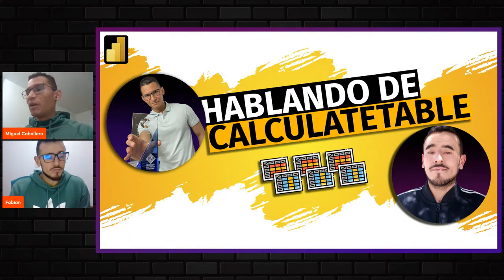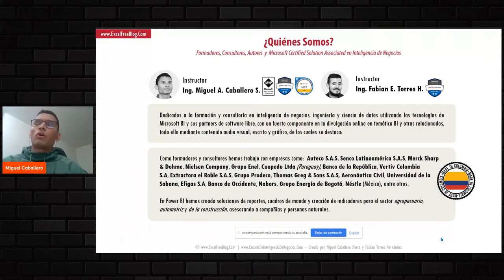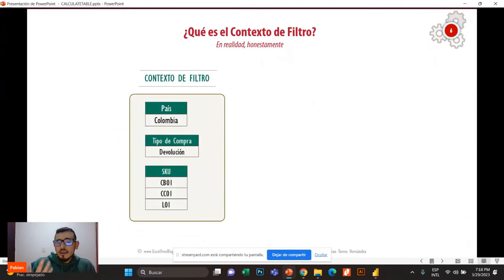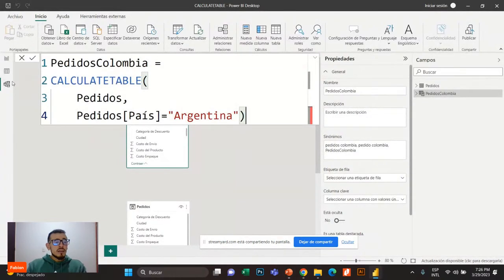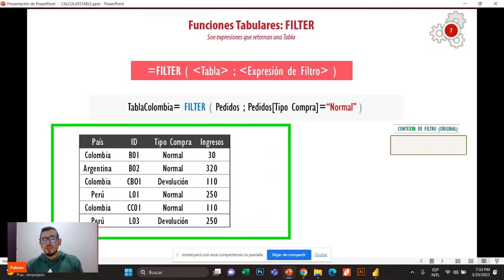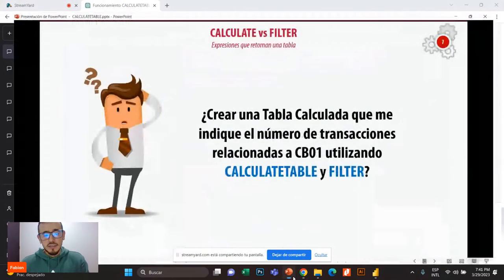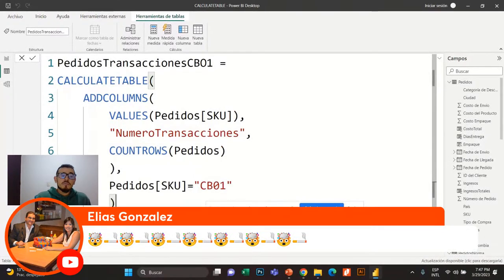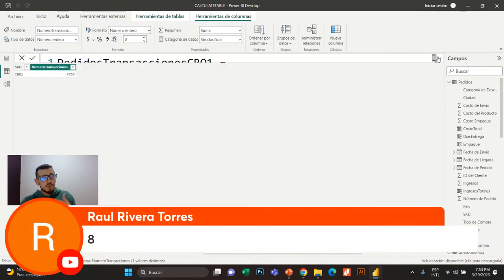Hablemos de CALCULATETABLE en Lenguaje DAX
Se habla mucho sobre la función CALCULATE en el Lenguaje DAX, y no es para menos dado que nos permite modificar el contexto de evaluación mediante filtros explícitos, implícitos y modificadores siguiendo un orden de ejecución propio de la función, sin embargo, que hay de la función CALCULATETABLE, en ese seminario hablaremos un poco sobre esta función